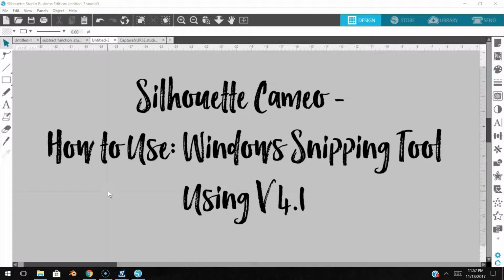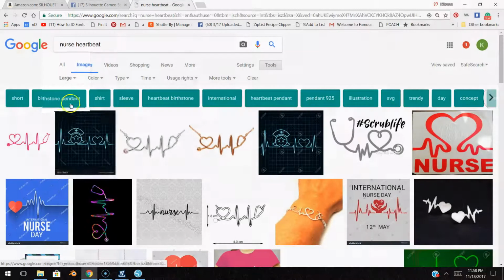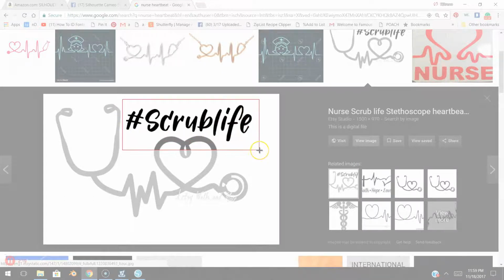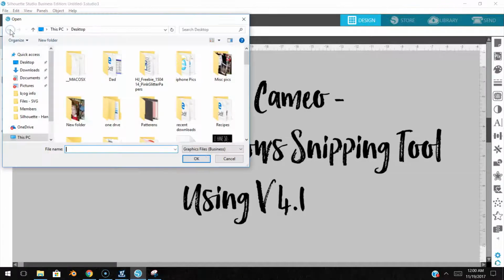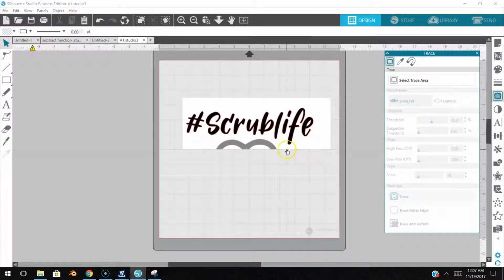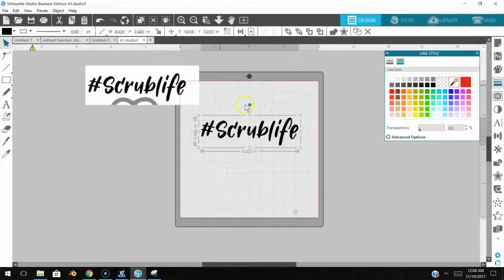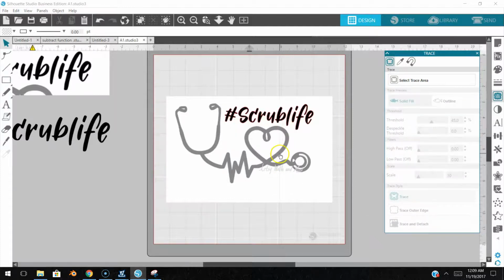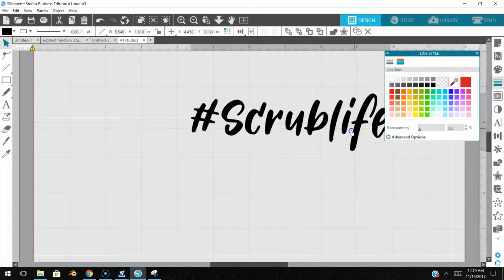Snipping Tool for Windows using V4.1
Video is for window users only